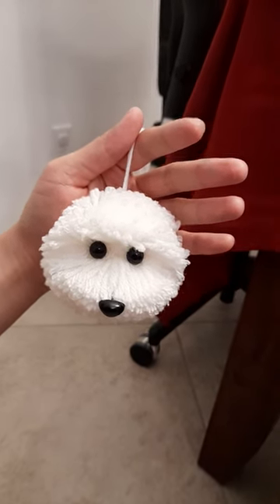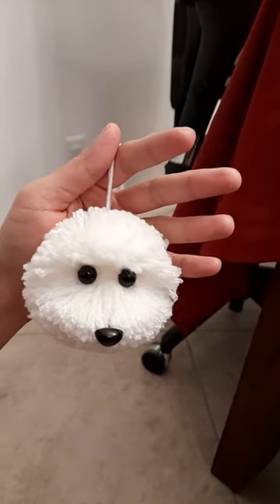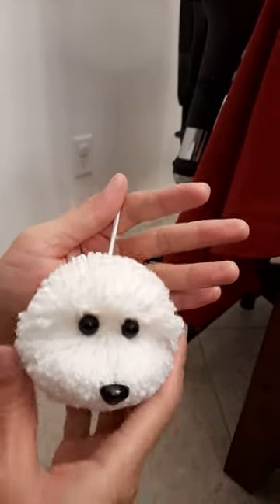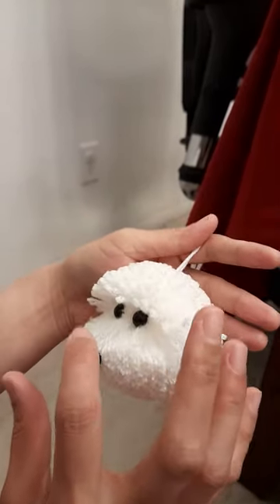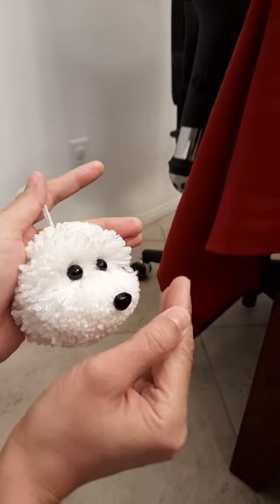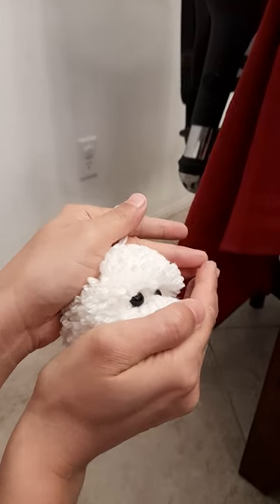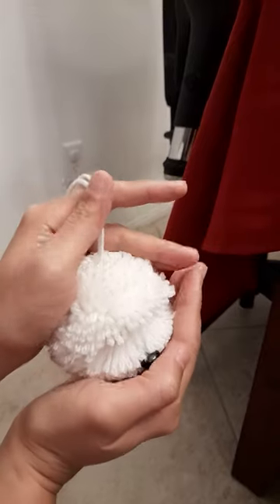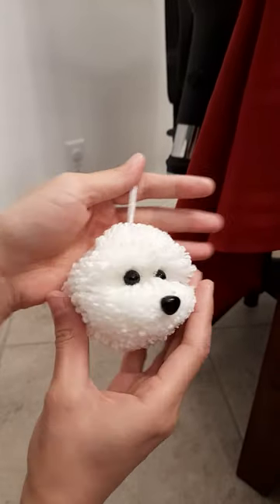How to Make Your Pom Pom Dog Cute Again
This video is intended for those who owned a handmade pom pom dog from my shop.  Sometimes your pom pom dog may have a bad hair day, simply follow my video to make it cute again!